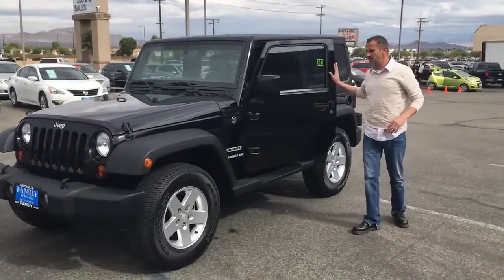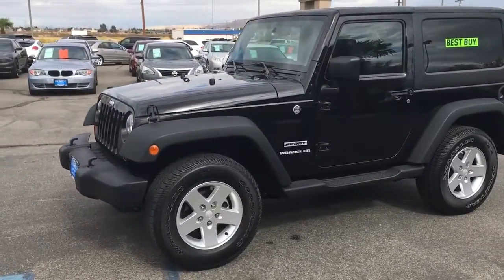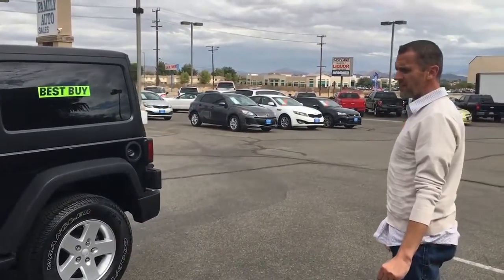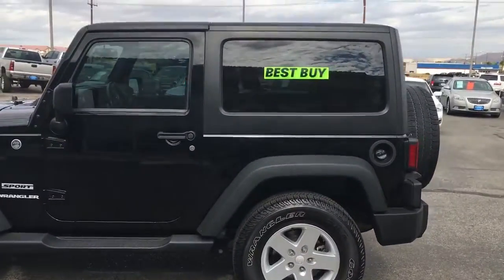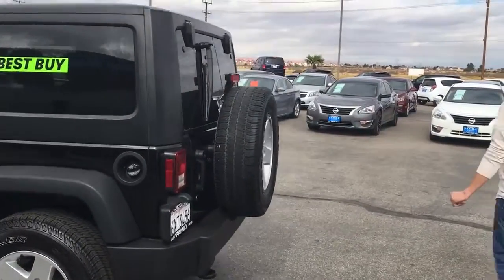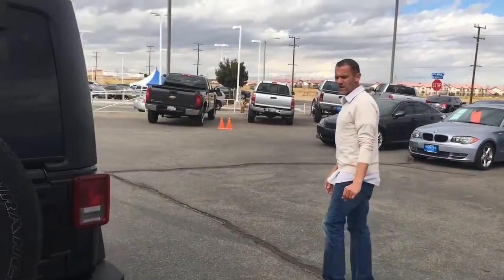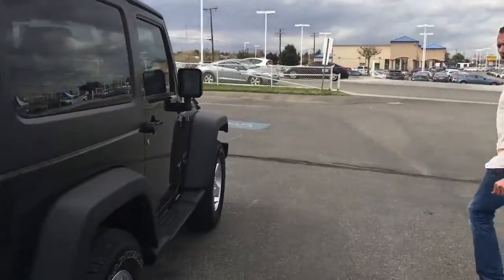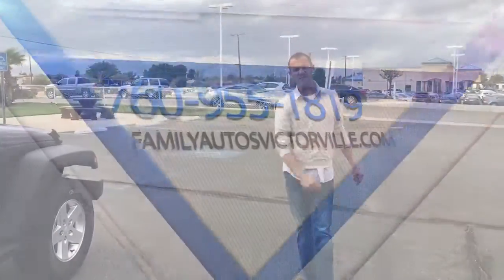Used Car Dealer in Hesperia CA | Used Cars Hesperia CA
Are you looking for the perfect Jeep Wrangler for you? Check out this one we have in at Family Auto Sales in Hesperia CA! This 2013 Wrangler has a removable hard top, off-road tires, all wheel disc brakes and so much more. Don't let these deals pass you by, come see us at Family Auto Sales in Hesperia CA.